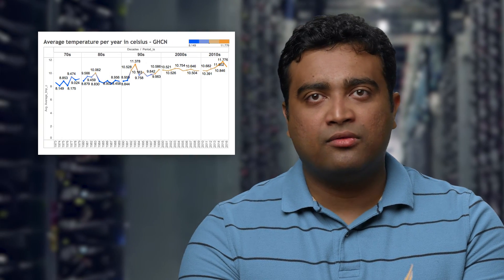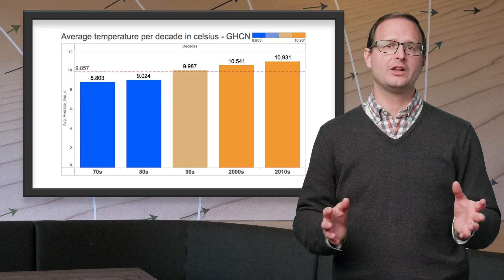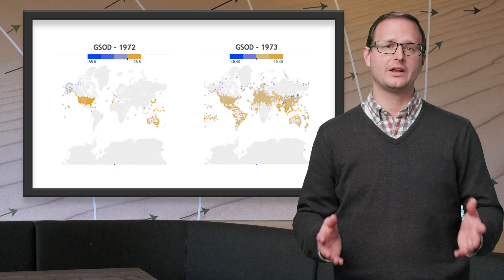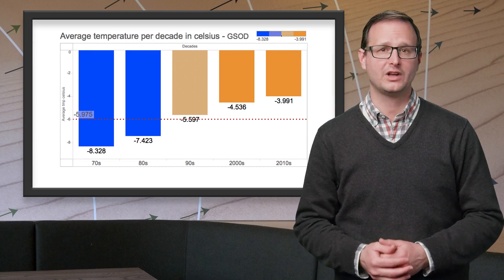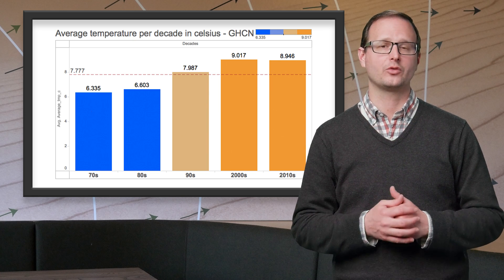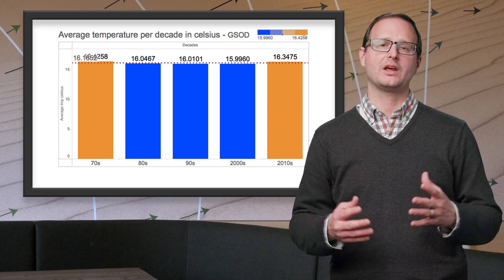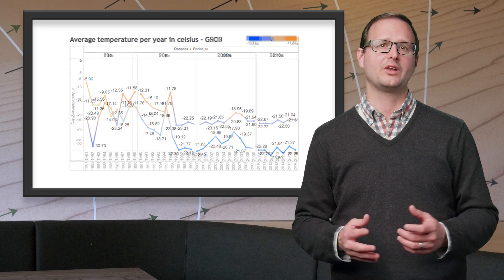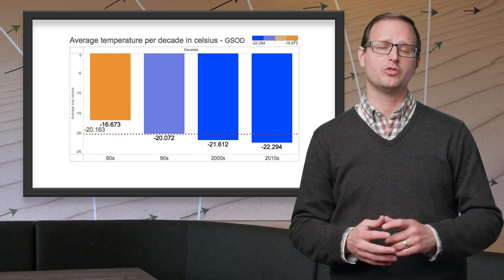Investigating Global Temperature Trends with BigQuery and Tableau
Using BigQuery and Tableau Watch, Reto Meier and Savio Lawrence analyze the NOAA, GHCN, and GSOD datasets to investigate changes and trends in the average temperatures recorded at weather observation stations around the world.